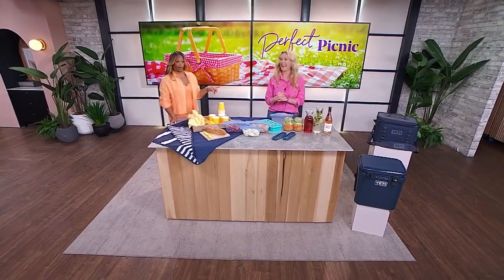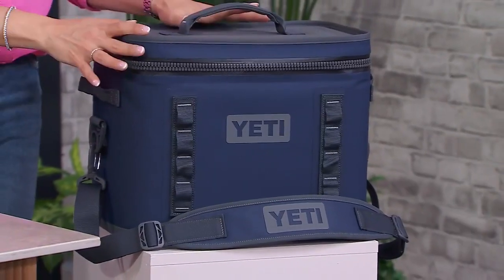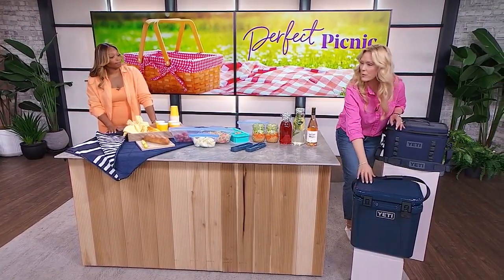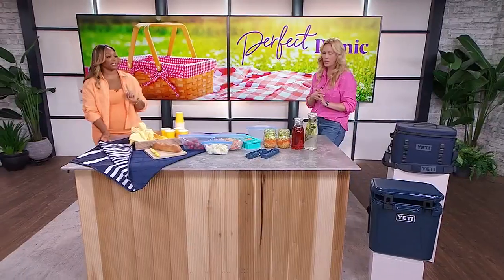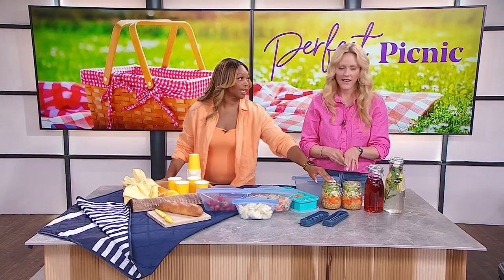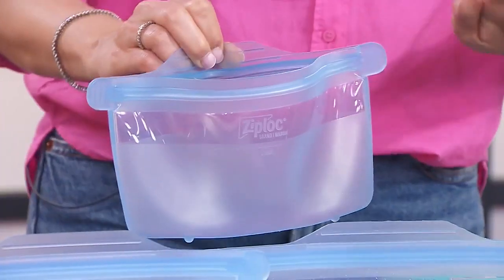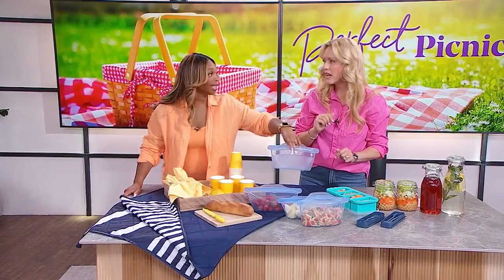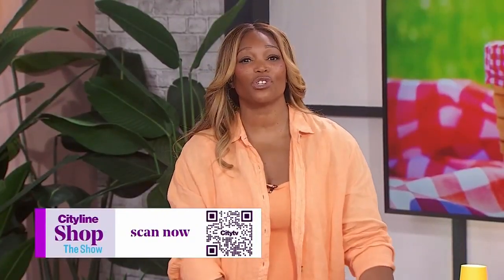How to pack a pro-level picnic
Lifestyle expert Shoana Jensen walks us through the best coolers, cutlery, and containers to help you have a great picnic this summer. "Paper cups are fine, just make sure you're choosing compostable and biodegradable."